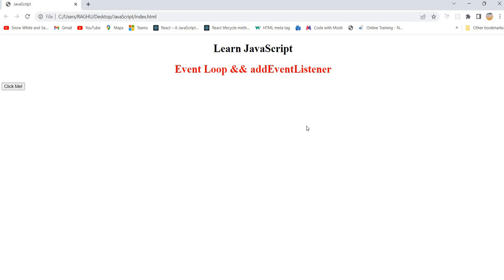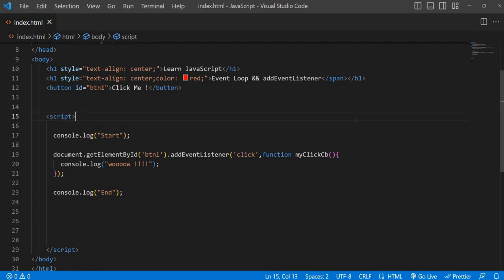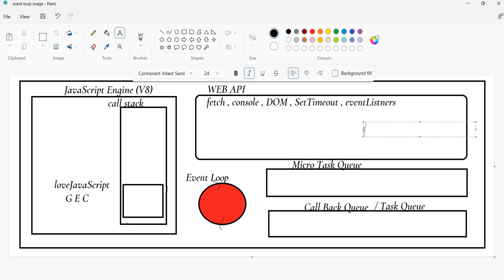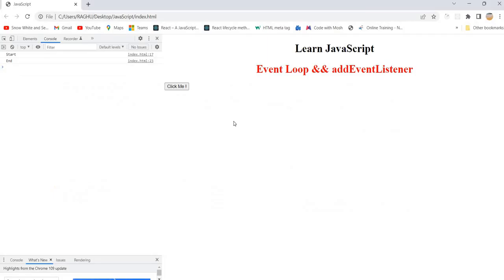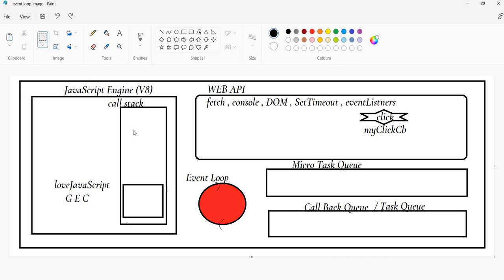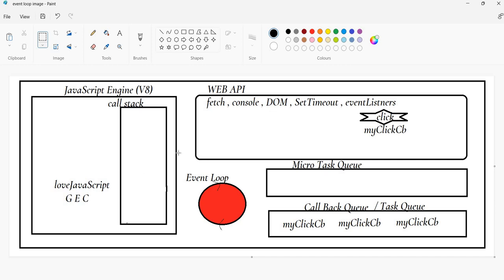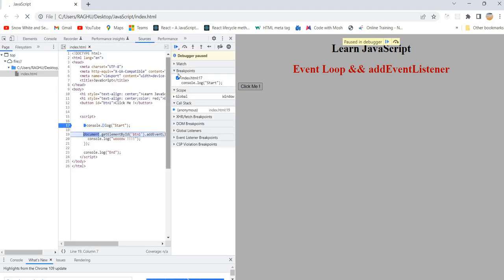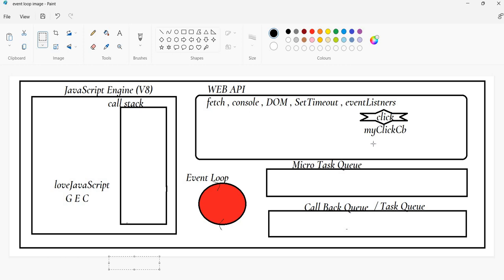EVENT LOOP & Event Listener & Callback Queue : Part 4 ( Asynchronous JavaScript )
how Event Listener works inside the browser

EVENT LOOP with Event Listener in JavaScript